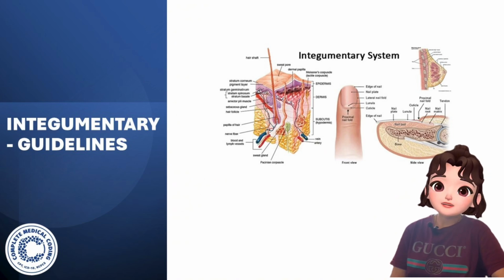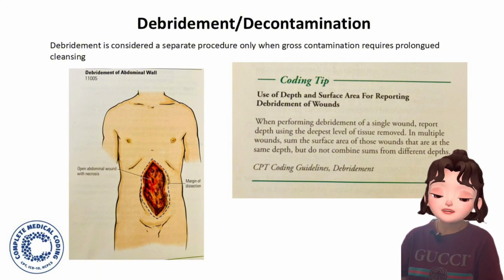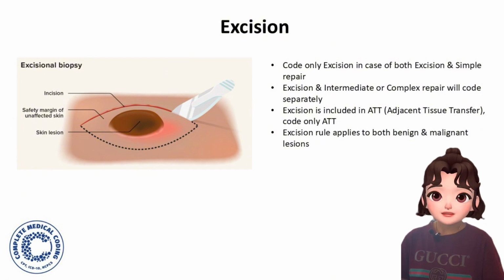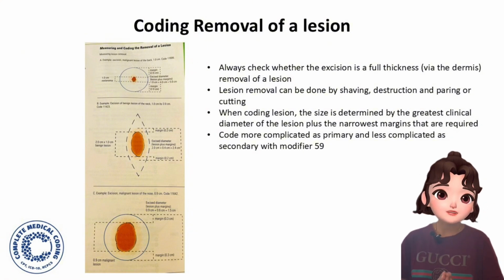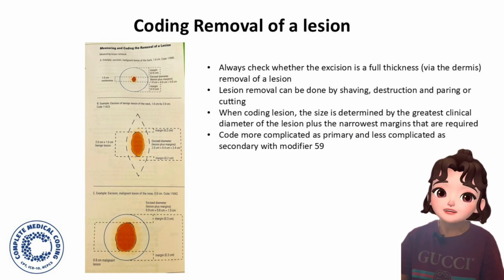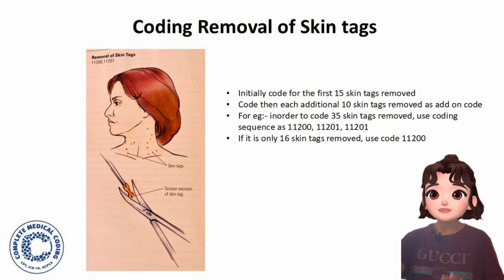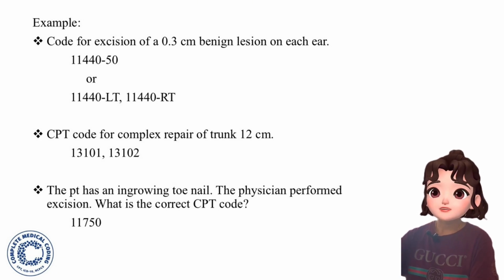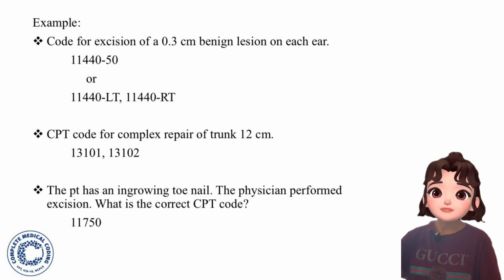CH-80: INTEGUMENTARY GUIDELINES l CPC l AAPC l Medical Coding Course